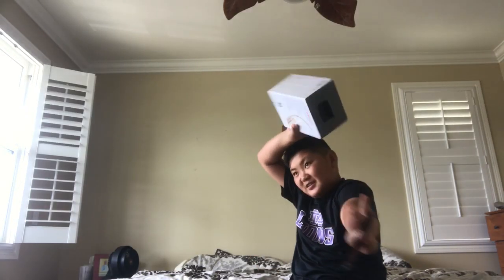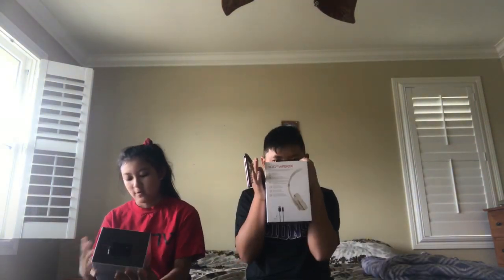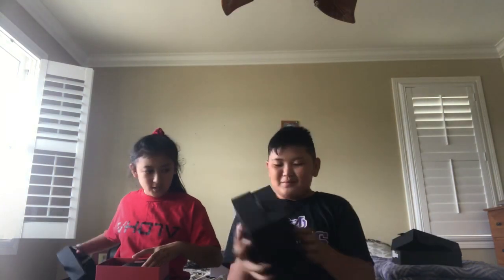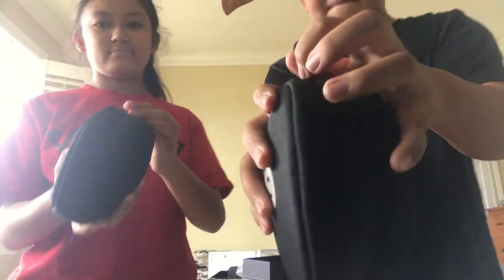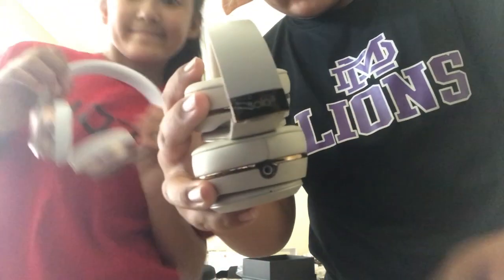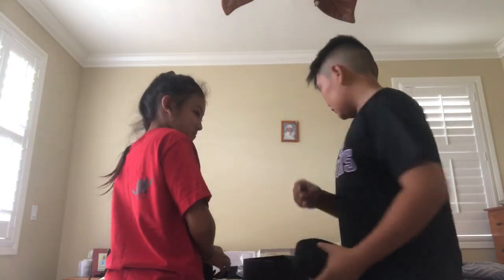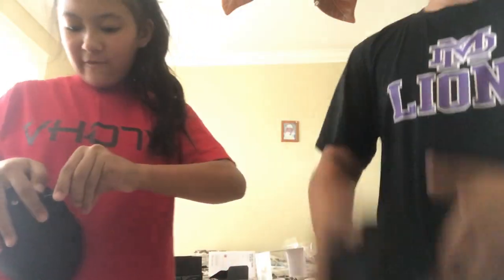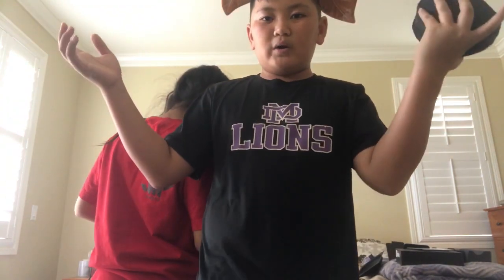Beats Solo 3 Review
Beats Solo 3